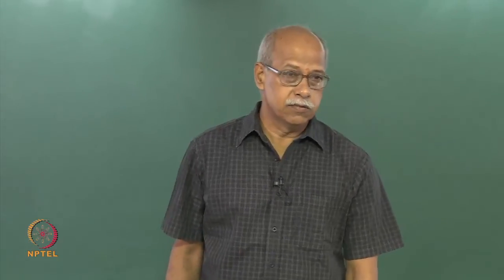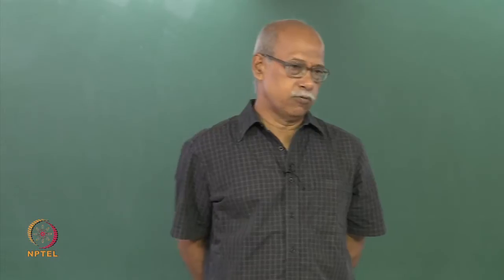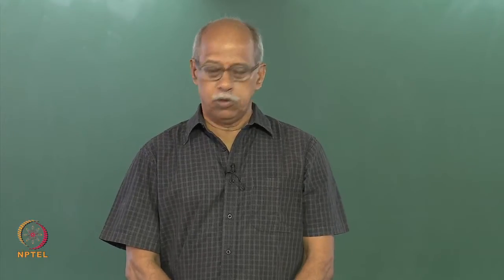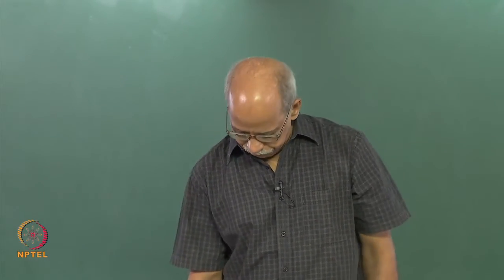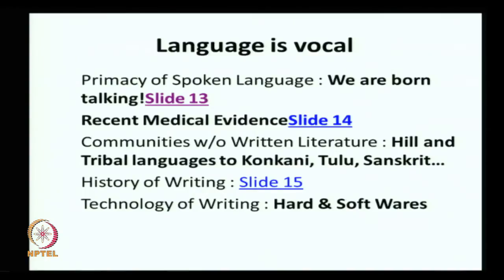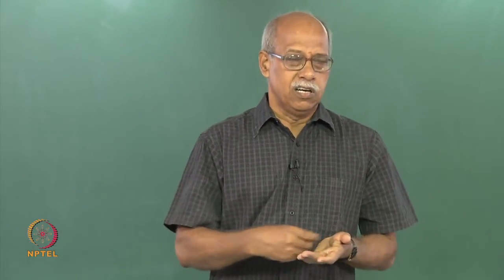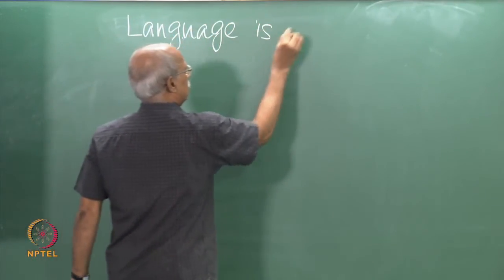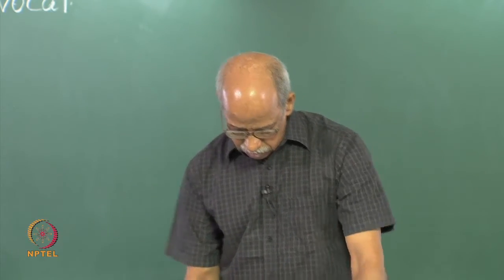Mod-01 Lec-04 Design Features of Language-3